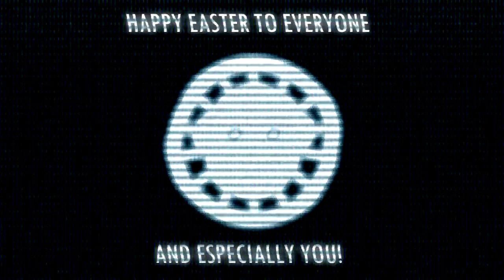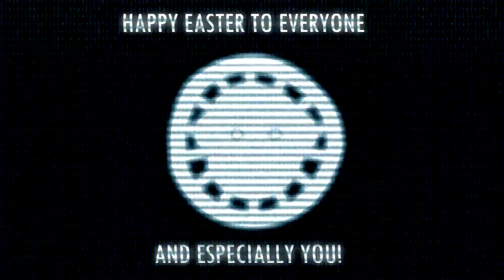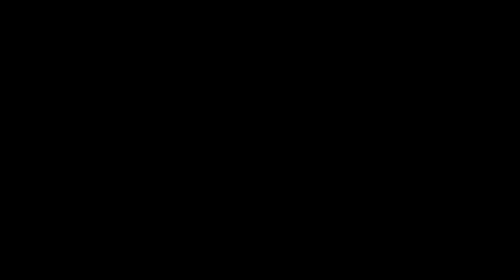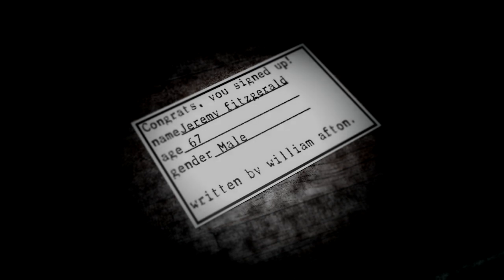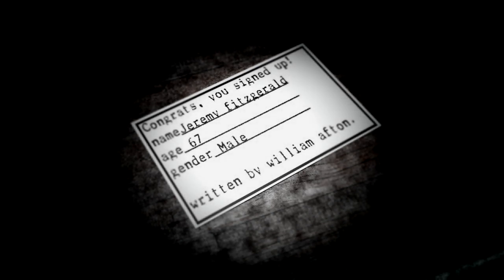[28/11/19] Bonnet's Loaction - Release Date Trailer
"Deep below the surface, You will eventually find him.."

Soundtracks & Voice Actors:

Aeds17 as (Young) Jeremy Fitzgerald (Tape Recording: 1990)

BigBoisman as (Old) Jeremy Fitzgerald (Tape Recording: 2011)

Tarrelion as Wicked Yenndo

Horror Trailer Soundtrack  No Copyright Background Music  NCBS:
(Sorry!  I Don't Know Where The Original Video is)

Programs:

Audacity (Sound editing)

Cinema 4D (Render & Animation)

Sony Vegas Pro 15.0 (Editing)

Paint.Net (Thumbnail & Art)

Credits:

Model Parts by GaboCo316!, Nathan Zica and 3-D Darlin.

BL belongs to DuckterStRm

FNAF belongs to Scott Cawthon.